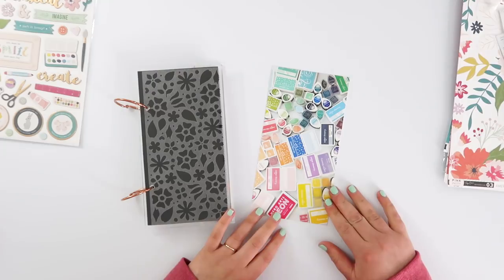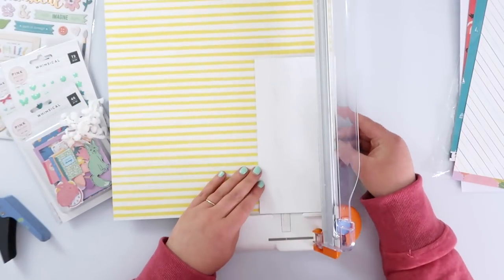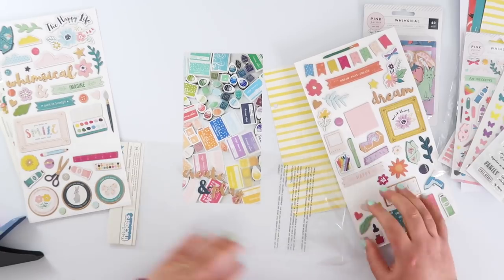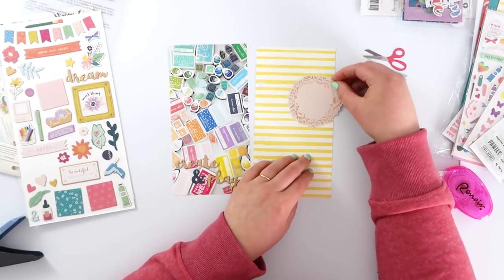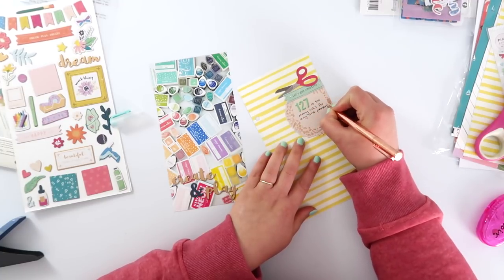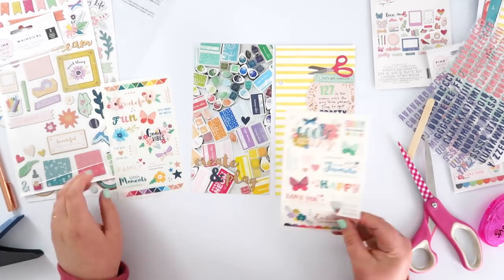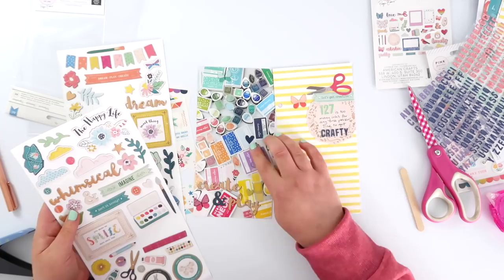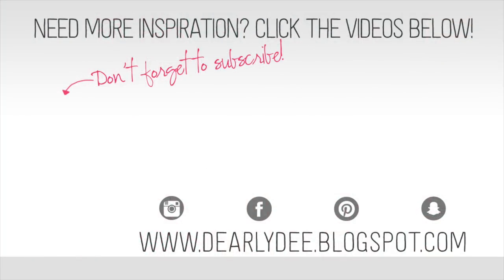Clear Traveler's Notebook Mini Album Process Video // Create & Play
Busy photo? Why not make it into a little hide and seek! I'm using the new November kits from Citrus Twist for this page and I'm drooling over all the gorgeous Whimsical goodies!